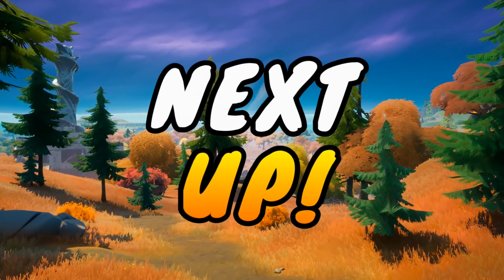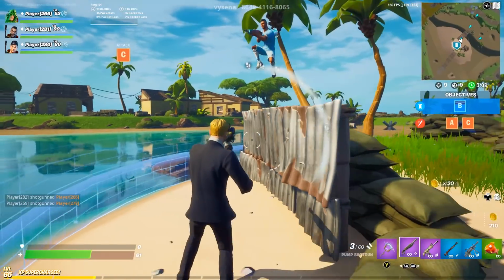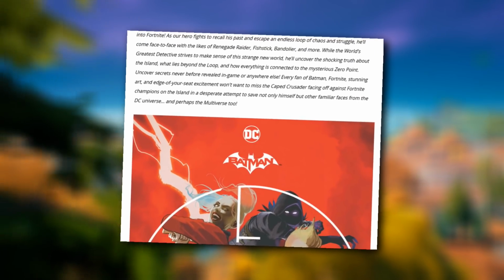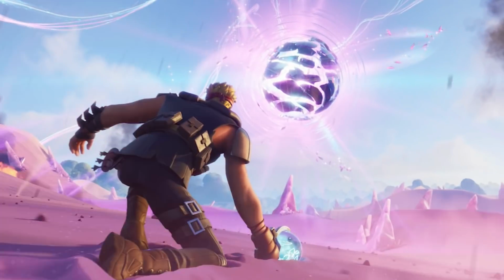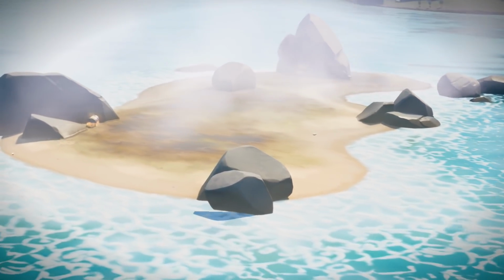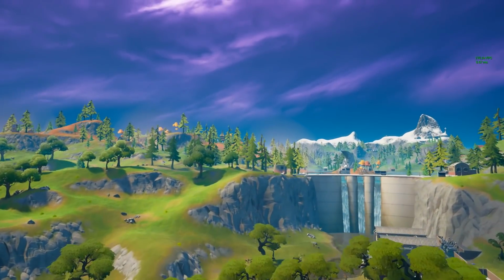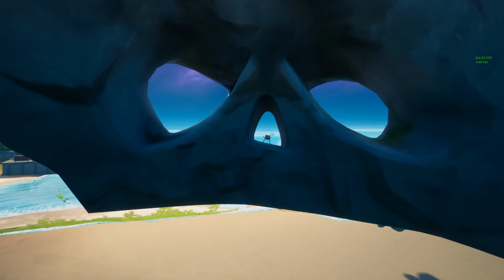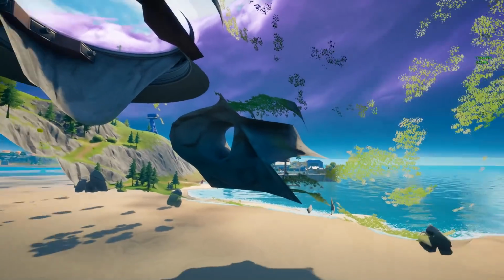GLITCHING Into The Batcave EARLY in Fortnite!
GLITCHING Into The Batcave EARLY in Fortnite! The new Batman update is awesome.

▶ Support a Creator: SIRS

In today's video I discuss the NEW UPDATE and map changes in Fortnite Battle Royale for PS4, Xbox One, PC, and Nintendo Switch in 2021. The new Batman Zero Bundle just released and soon will be the Armored Batman and Deathstroke Skins in the item shop. These HIDDEN SECRETS are awesome and there's even a new TRAILER. We even cover some leaks.

I post lots of Fortnite Battle Royale videos so check them out!